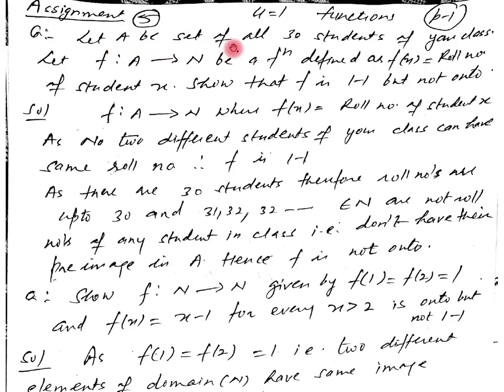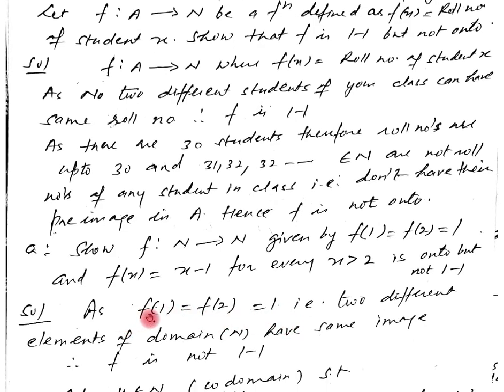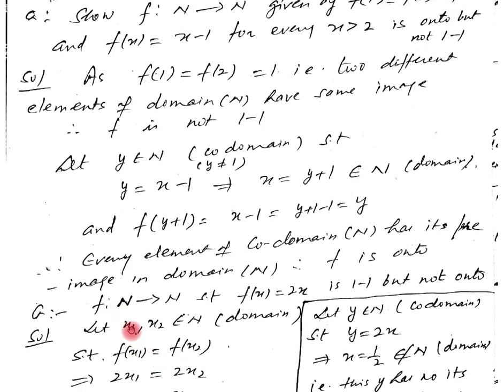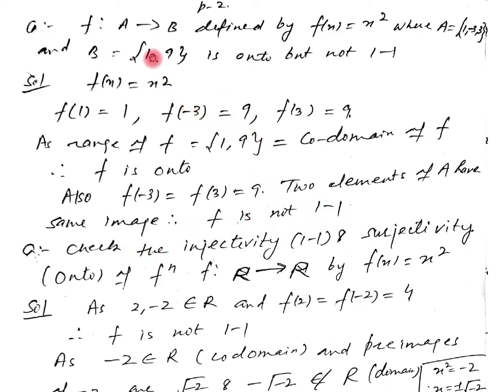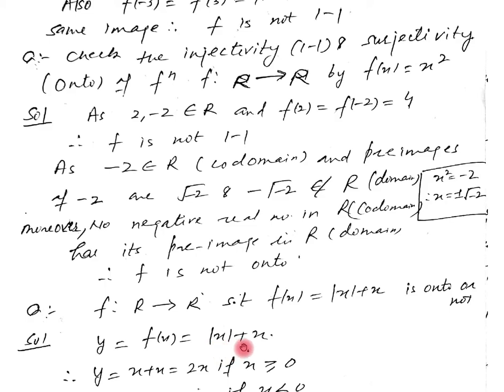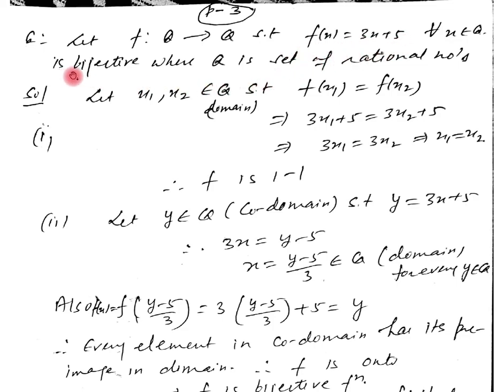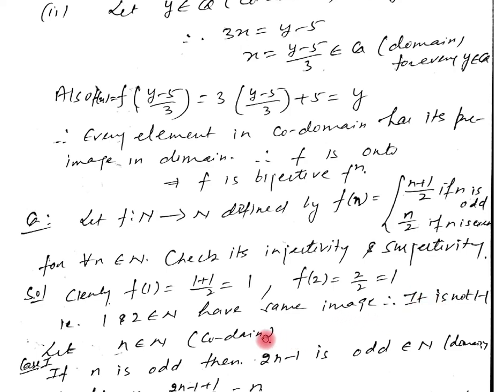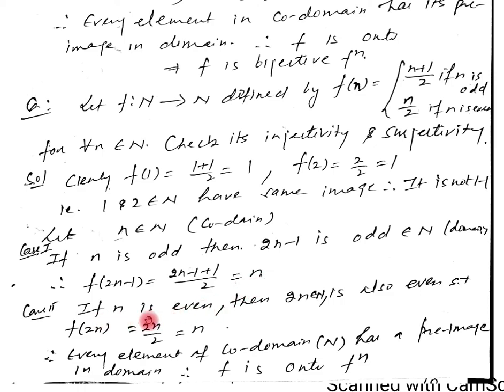Assignment 5(Part 1)